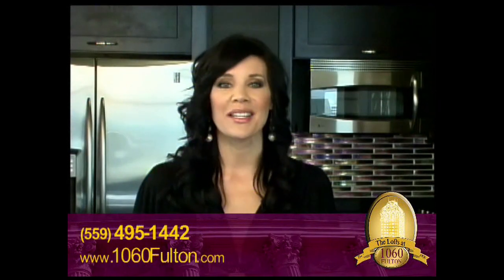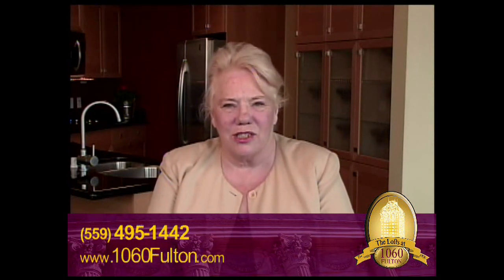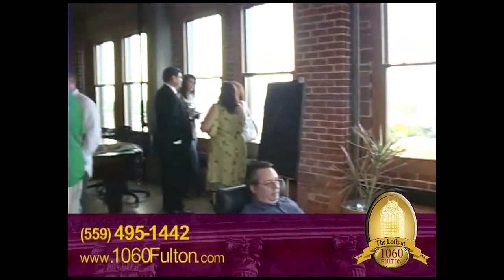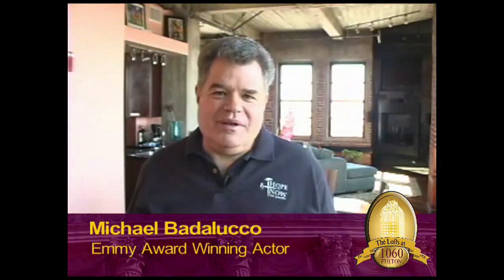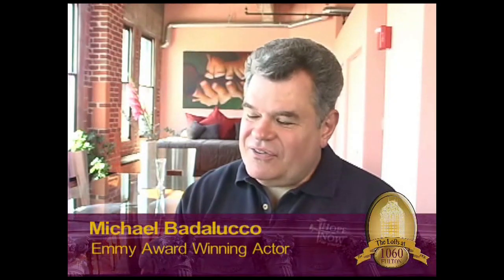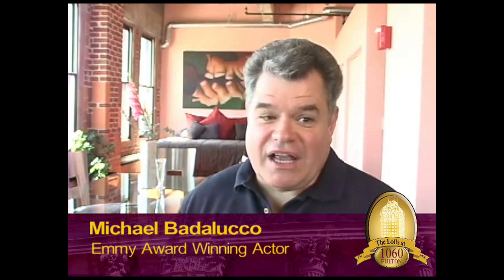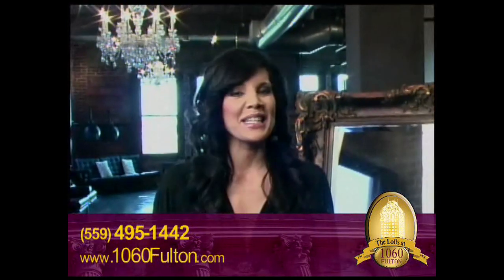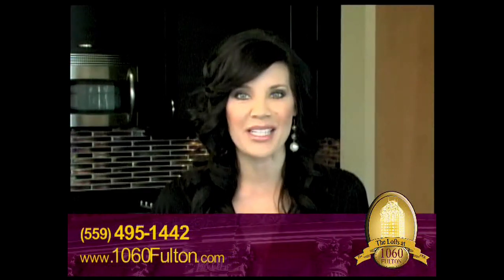The Lofts at 1060 Fulton, Fresno CA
A look at the Lofts at 1060 Fulton, Fresno CA with Emmy award-winning actor Michael Badalucco